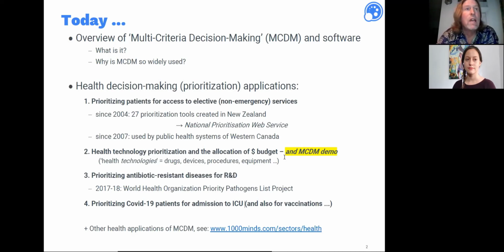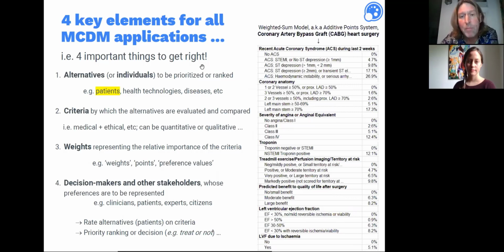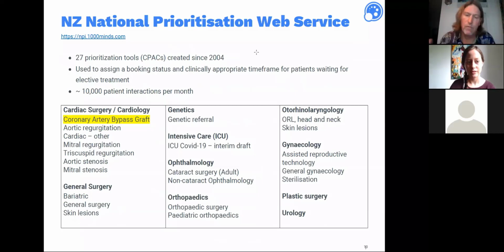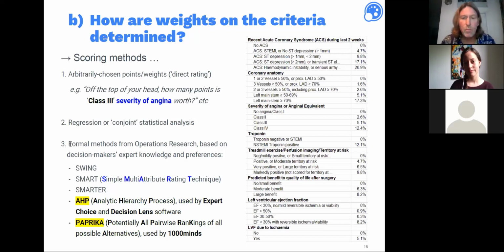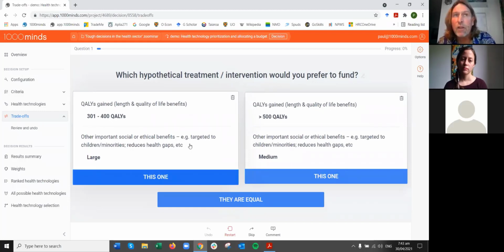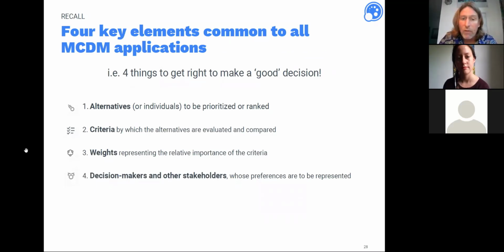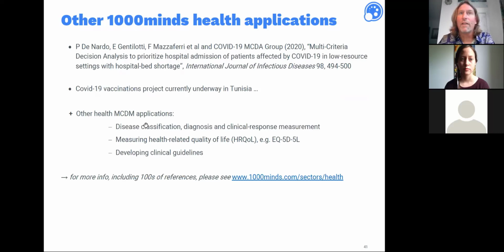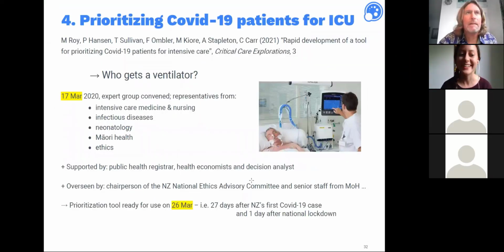Tough Decisions in the Health Sector: How to Fairly and Efficiently Allocate Scarce Resources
All health systems struggle with deciding how best to allocate scarce resources – e.g. funding, access to drugs, treatments, ICU beds, etc.

In this webinar, Professor Paul Hansen will present how to use multi-criteria decision analysis (MCDA) to mitigate these issues in the health sector, including how to:

- Prioritize patients in a consistent, transparent and equitable manner that accurately reflects clinical judgment – as done by the New Zealand Ministry of Health which prioritizes about 100,000 patients a year.

- Evaluate health ‘technologies’(e.g. drugs, procedures, equipment) and allocate a budget.)

- Prioritize diseases for research into new drugs – as performed by the World Health Organization.

- Tackle Covid-19 related prioritization issues, such as admission to ICUs and distribution of vaccines.